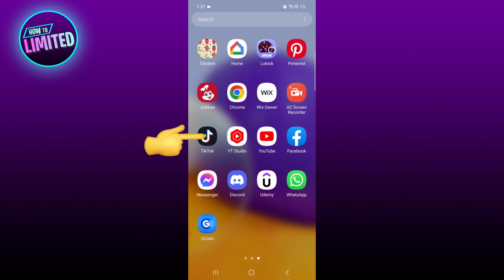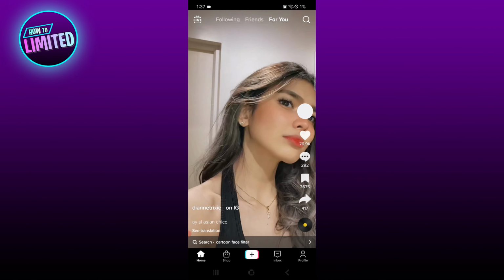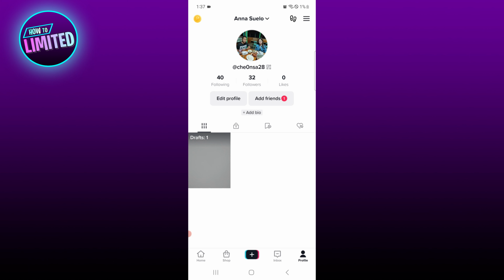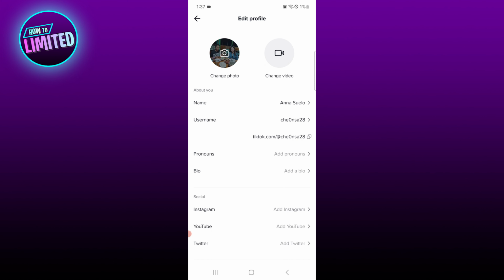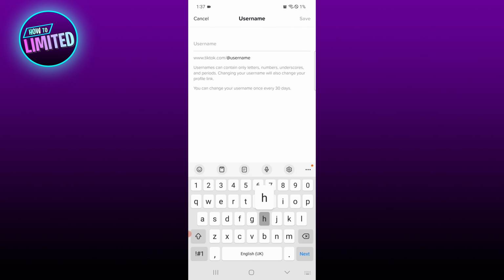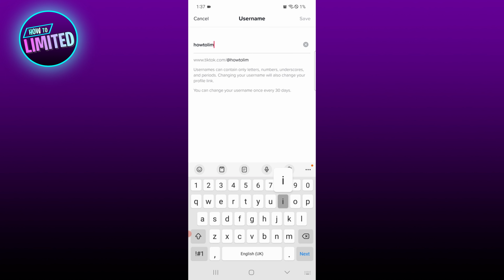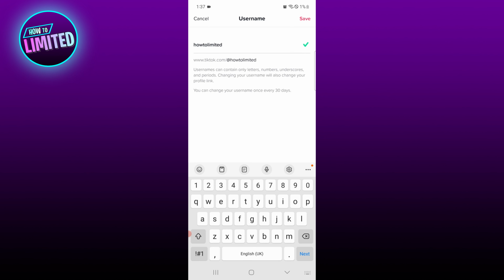How To CHANGE Your Profile Name On TikTok (2023 Update!)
How to change your profile name on TikTok! Want to know how to change your profile name on TikTok? We show you how to change your profile name on TikTok!

📲 In this video we show you how to change your profile name on TikTok step by step.